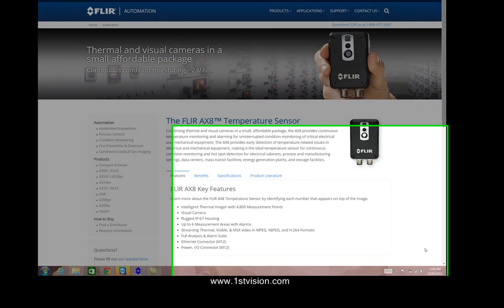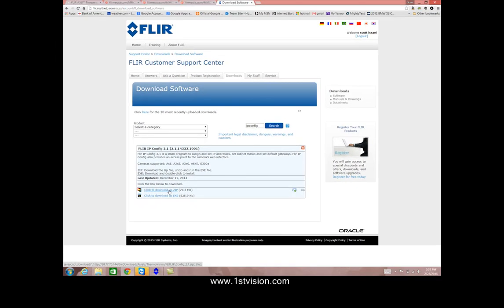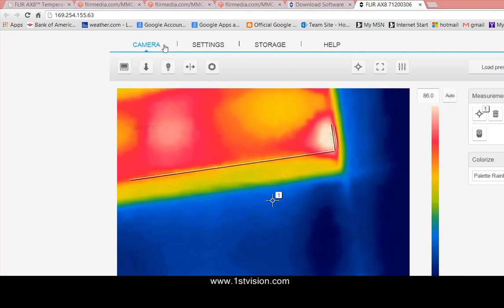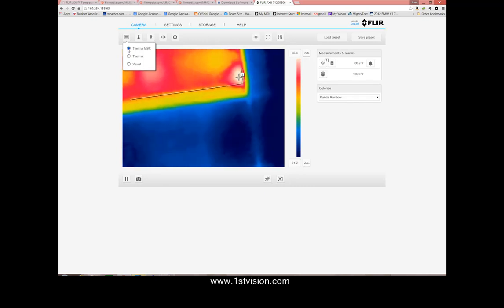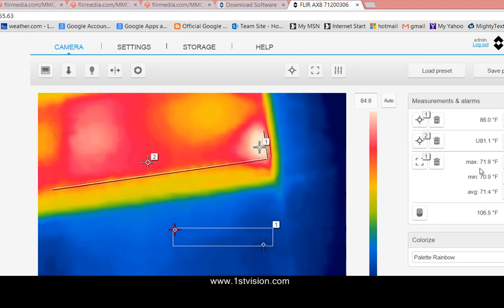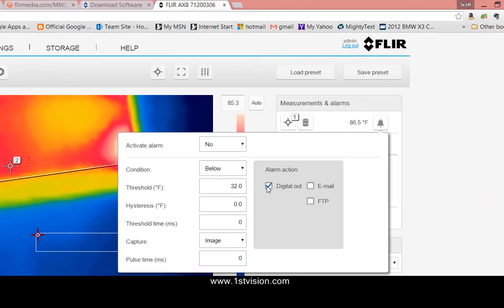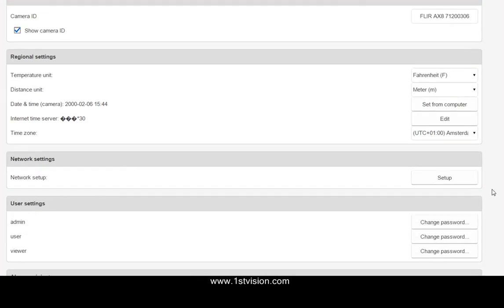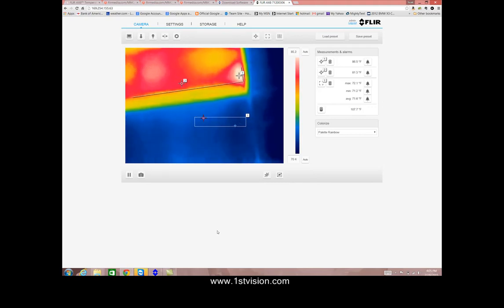Using the FLIR AX8 camera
Installing and using the FLIR AX8 thermographic camera. How to install the camera and software, use the software, and config the camera. By 1stVision Inc.